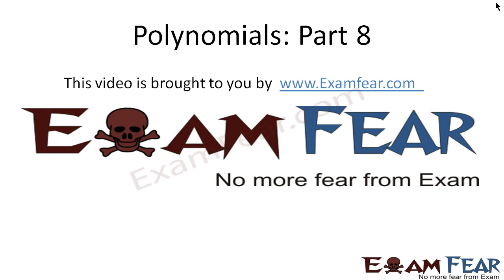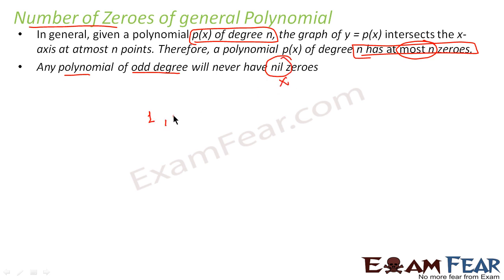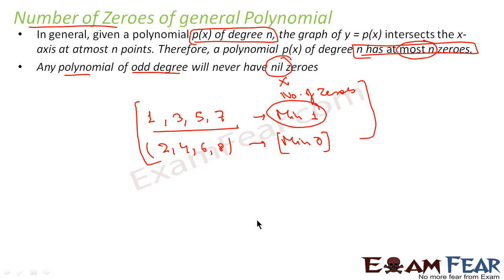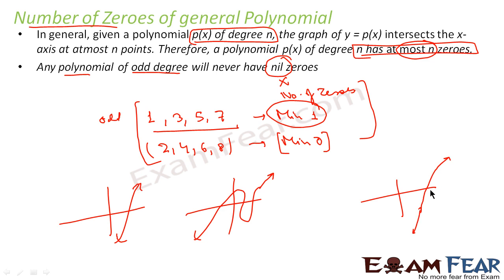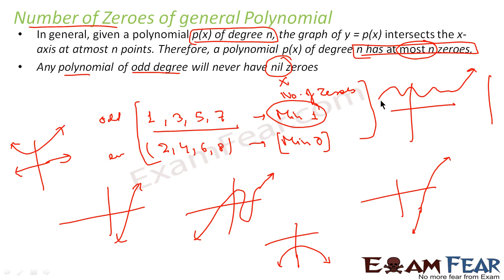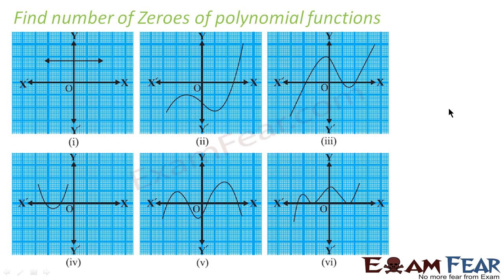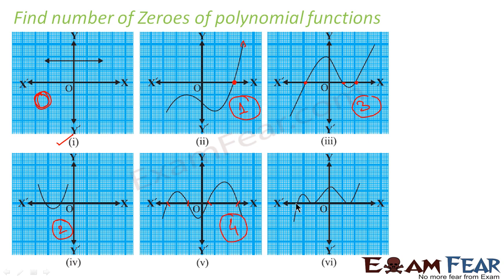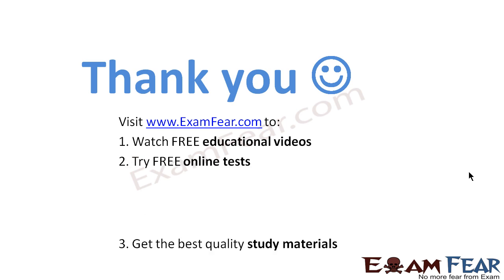Maths Polynomials part 8 (Number of zeroes of General polynomials) CBSE class 10 Mathematics X